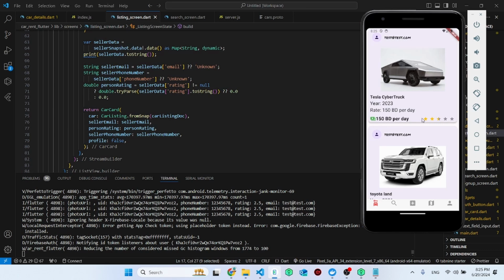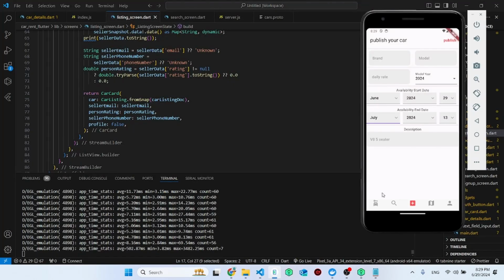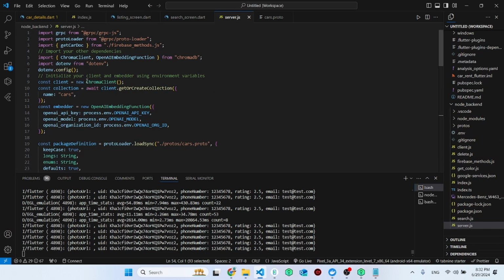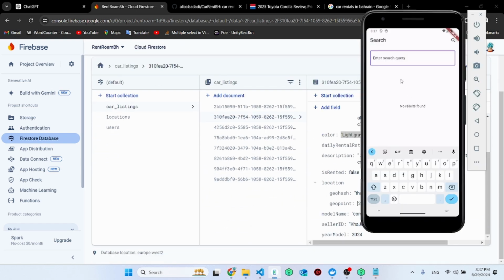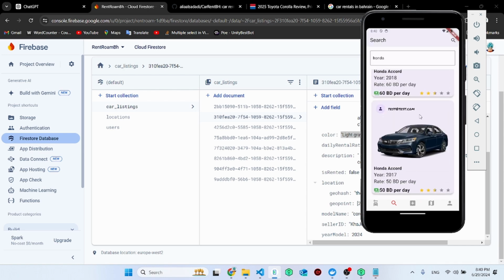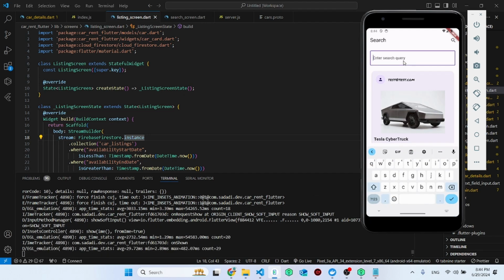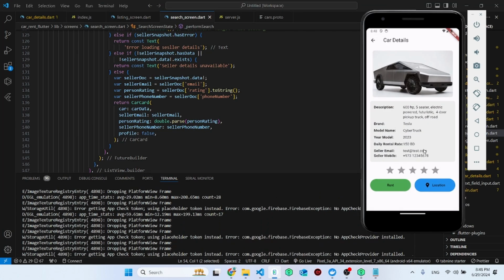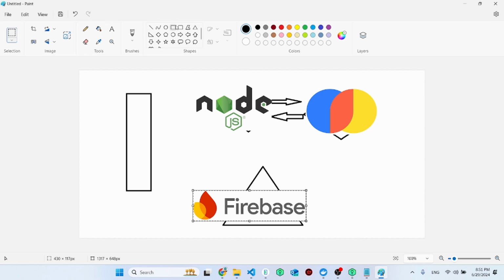RentRoamBH with code walkthrough!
a car rental market place built with flutter dart and a nodejs.